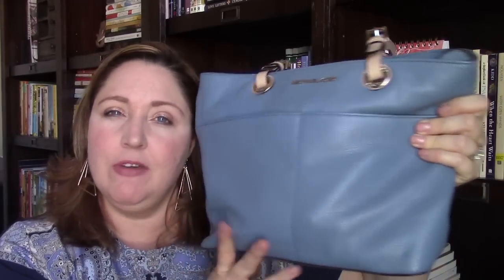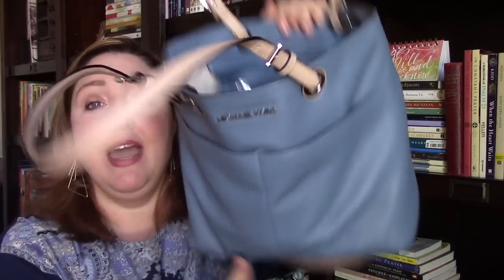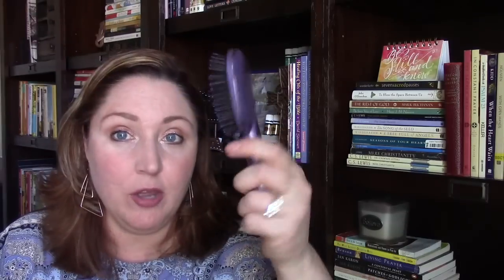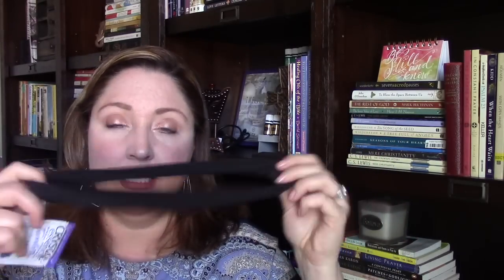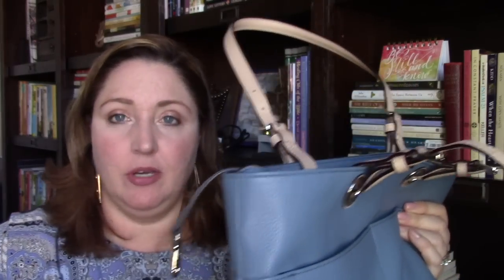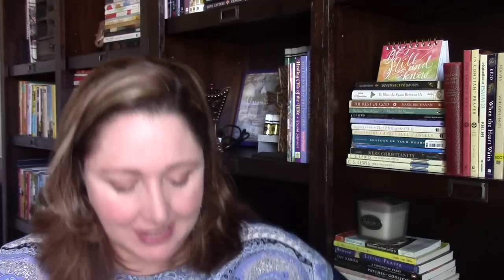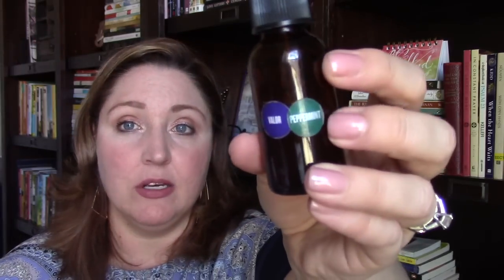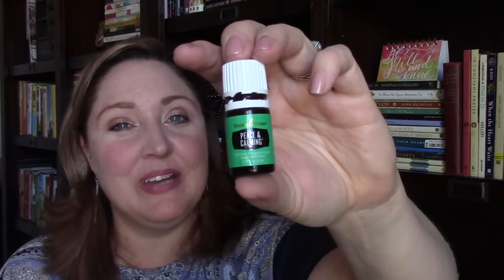What's In My Bag? | Michael Kors Bedford Tote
I thought it would be fun to share a What's In My Bag with you all - this time, its my Michael Kors purse I received for Christmas.

I've included links to a my specific purse, and a lot of what's in my bag below!

Do you want any of the essential oils I mentioned in this video?  Purchase them retail, or order a wholesale starter kit

Stuff In My Purse You Might Be Interested In:

*Kenneth Cole Black Wallet with Pink Interior

*Alba Botanical Fast Fix Concealer

*Maybelline Lipstick in Rum Riche

*Pacifica Mascara

*Benefit Gimme Brow Voluminizing Gel

*Dior Lip Maximer

*Ray-Ban Women’s Aviator Sunglasses

*Spry Gems Cinnamon Breath Mints

All My Purse Pens!

*Tul Special Edition Gel

*UniJetStream Ballpoint

*Pilot G-2 10 Bold point

*Sharpie Pen Medium Point

*Paper mate Flair Pens

*Hot Pink Sony Ear Bud Headphones

I purchase all products featured with my own money, unless specifically stated here in the shownotes--my opinions are MY OWN, and not influenced by any sponsorship.

I am NOT a medical professional. I do not diagnose, treat, cure, or prevent any disease. If you are suffering from any disease, illness, or injury it is your responsibility to consult with your Physician. These statements have not been evaluated by the FDA.